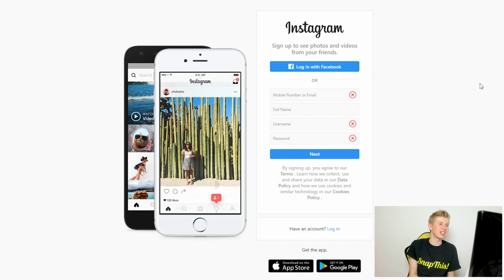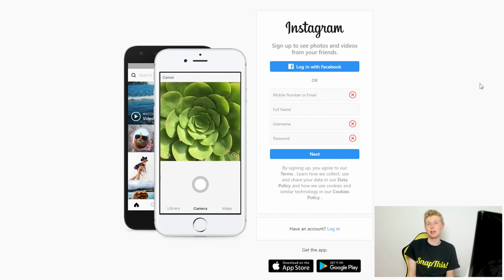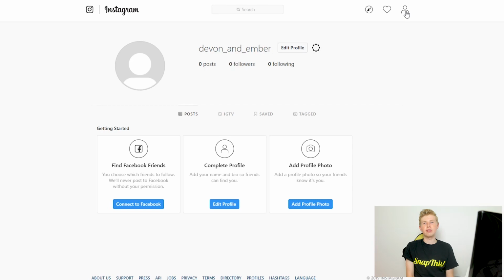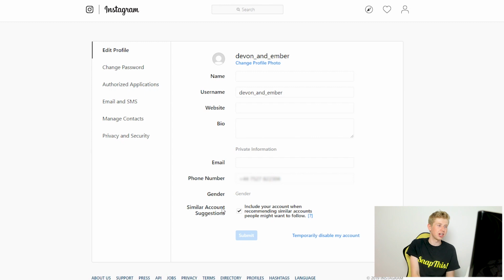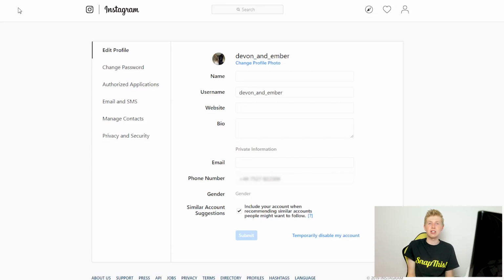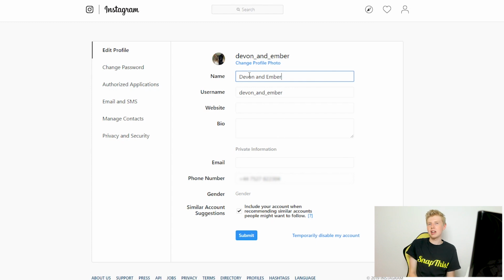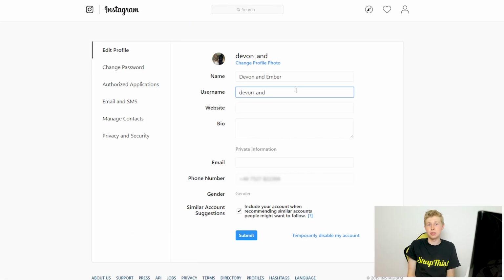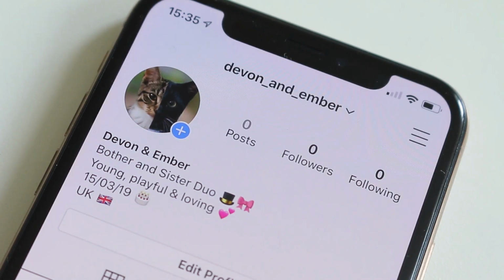How to Create a Instagram Profile from Nothing! (2019 Guide)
In today's video we're going to be showing you how to set up. This guide will also give you tips and tricks on what a good profile picture is and how to use the bio boxer describe yourself in 150 characters. I know this video may seem basic to most of the snap this fanbase but these videos have to be done for the people that are new to the social media community.

Happy Snapping!

Channel Credits
Artist - Hollywood
Vinny the Interrogator!

Guest Appearances -
~None~